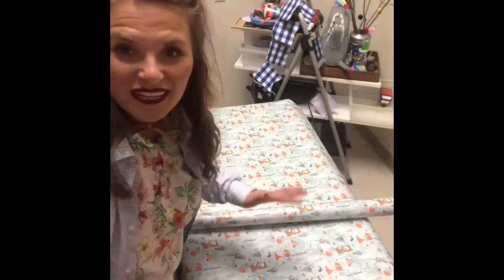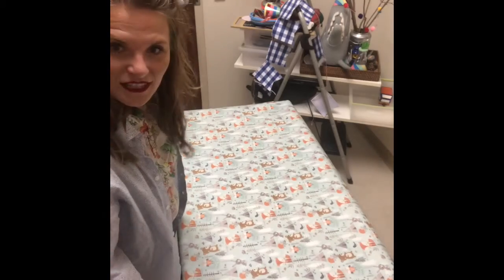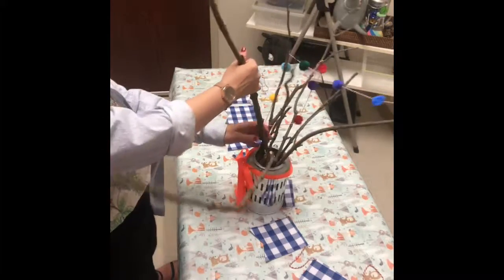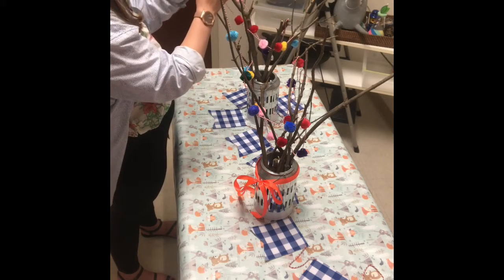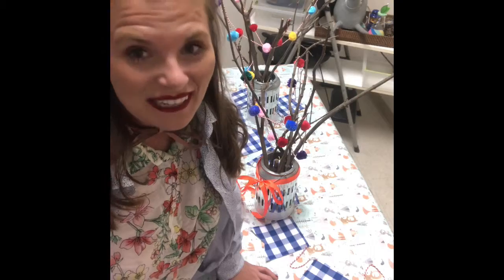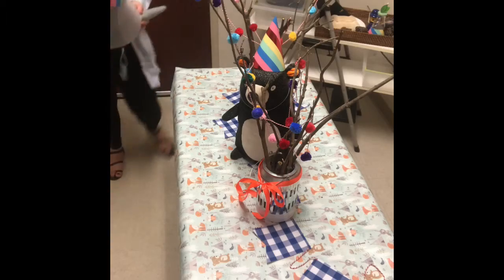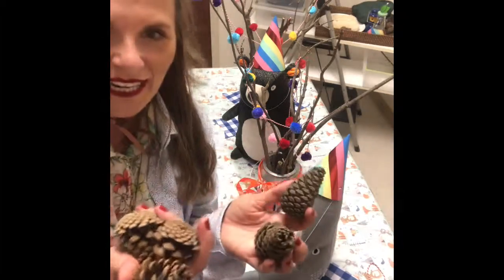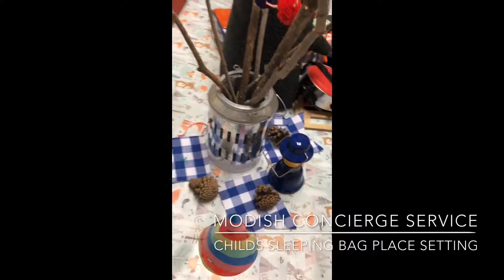Childrens Simple Out Door Theme Party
This is a great way to start with the basic birthday party table setting. You can also add your own touch of love for a more enjoyable experience or just copy my idea shown here in the video